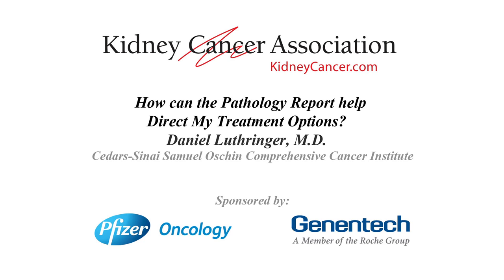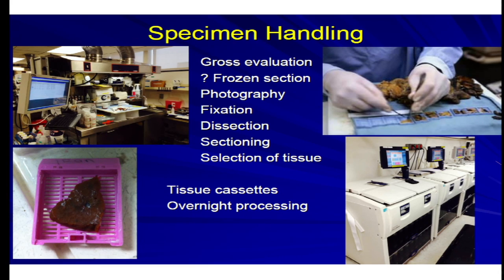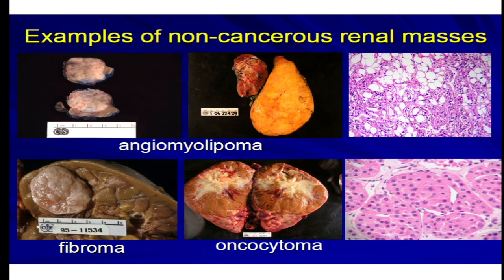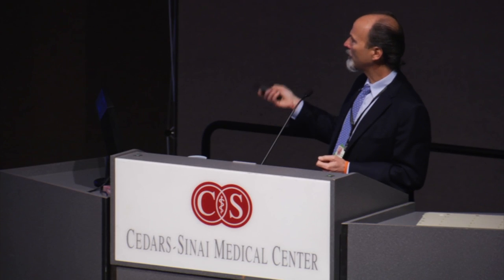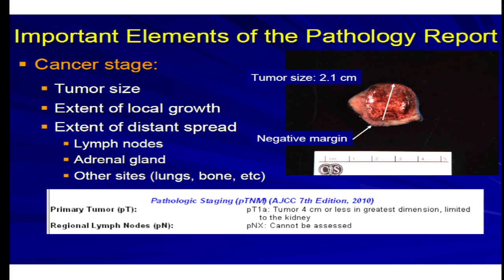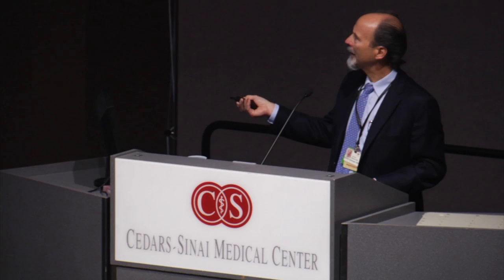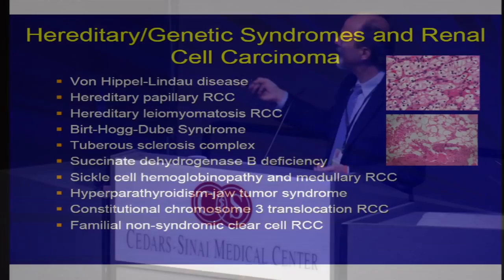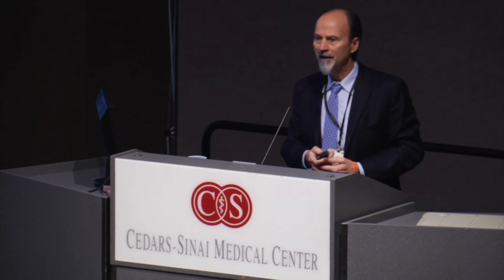How can the Pathology Report help Direct My Treatment Options?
Daniel Luthringer, M.D.
Cedars-Sinai Samuel Oschin Comprehensive Cancer Institute